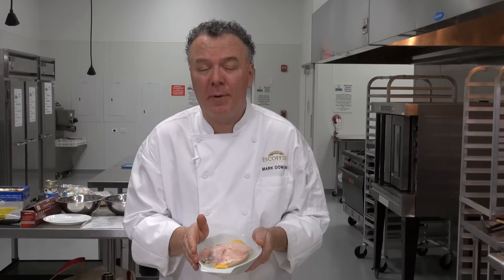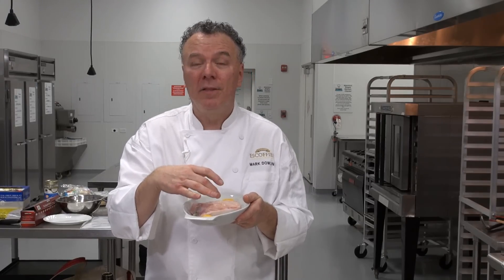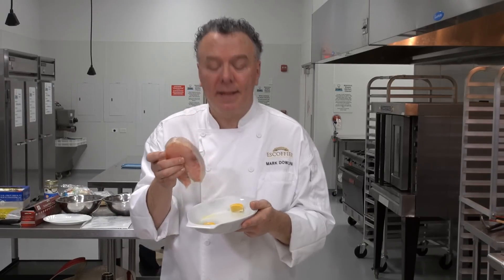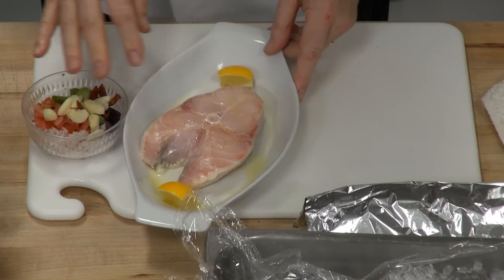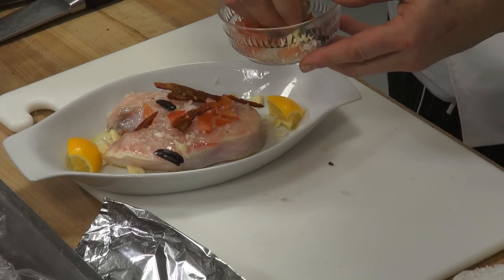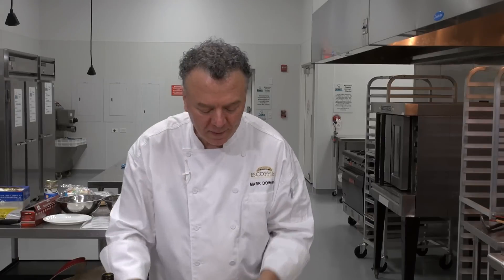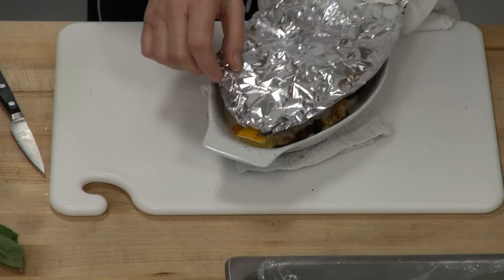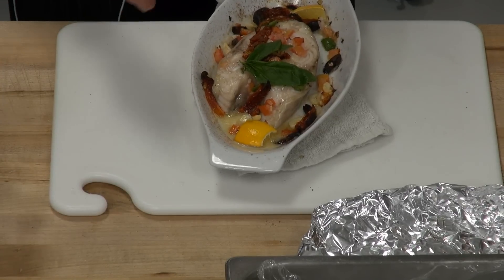How to Cook Catfish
These river fish are a southern delicacy in the United States and with good reason. Their unique flavor and easy prep makes them a great fish for any occasion.

Ingredients:

8 oz portion of catfish steak
1 tsp. sea salt
¼ tsp. freshly ground black pepper
1 tbsp minced shallots
½ of a lemon, juiced
1 tsp. olive oil
3 each garlic cloves sliced
¼ of a tomato diced
2 each sun-dried tomato thin sliced
4 each kalamata olives, sliced
2 each green olives, sliced
1 oz. white wine

Method:
1. Oil bottom of casserole dish and place all ingredients on fish in order of listing.
2. Pour wine over fish.
3. Cover with foil and bake in oven for 15-20 minutes.
4. Remove foil and serve